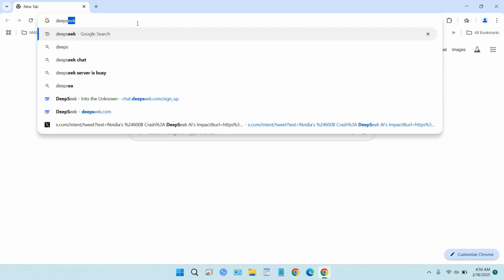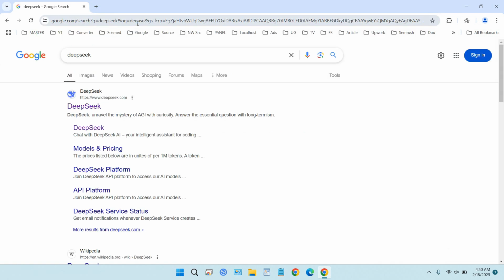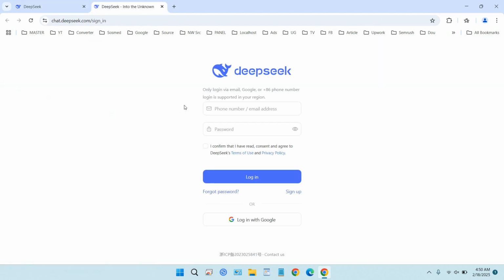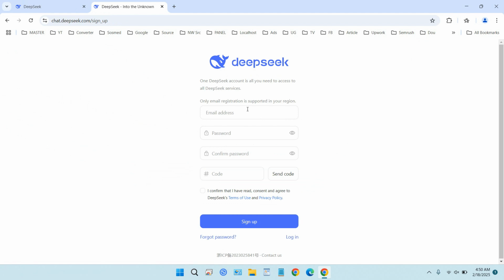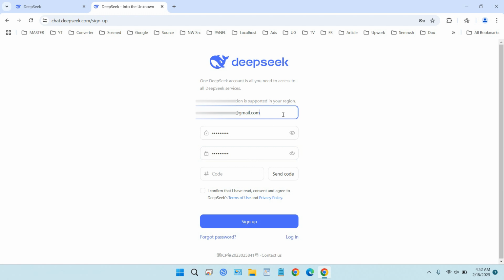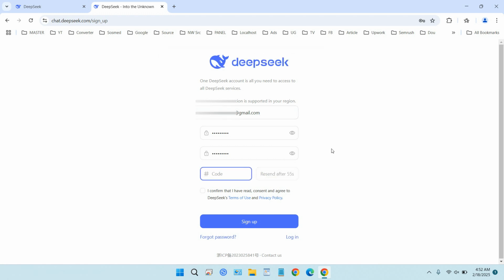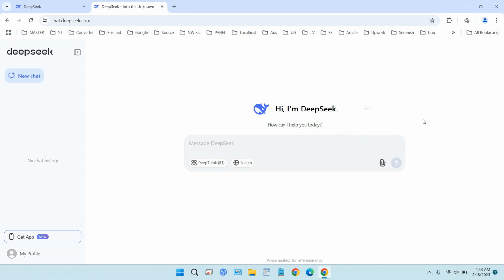How to Register DeepSeek AI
DeepSeek is one of the popular AIs on the internet, DeepSeek was once the most downloaded AI application in the US appstore. To register DeepSeek there are several conditions that must be met including the email used.